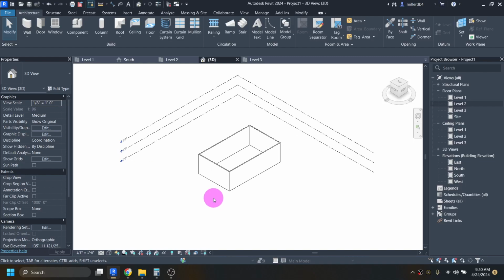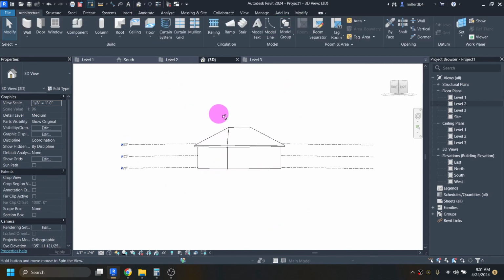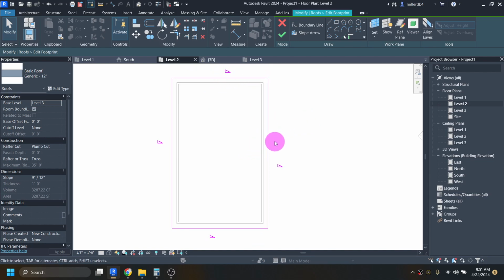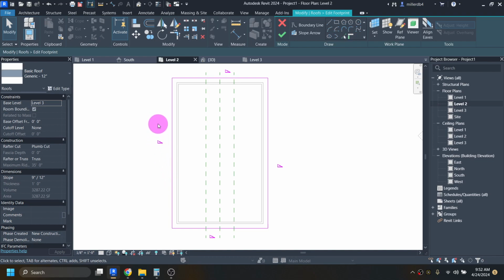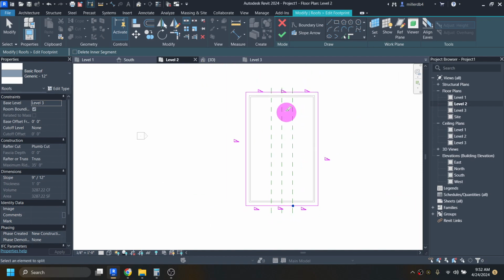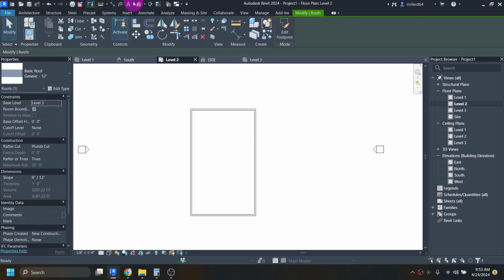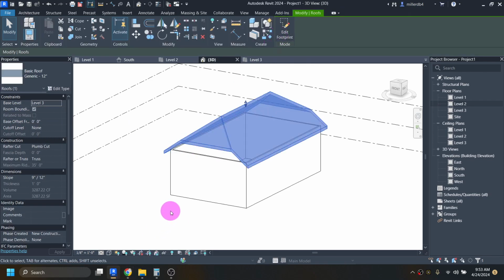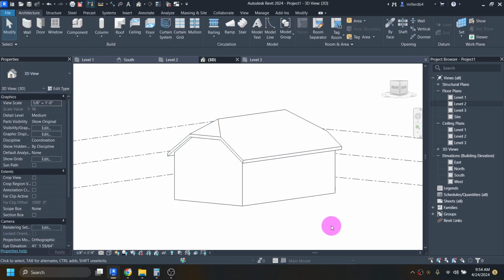Jerkinhead Roof in Revit